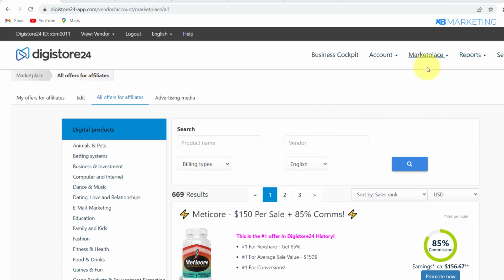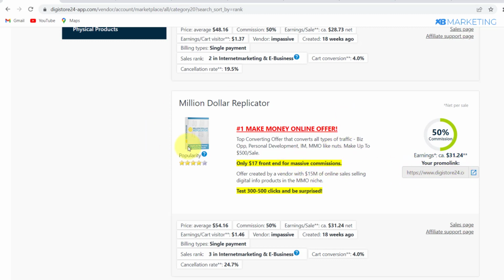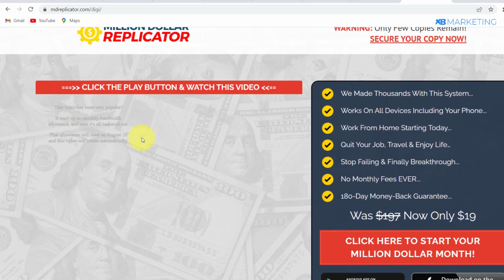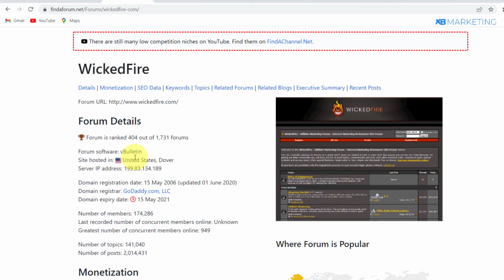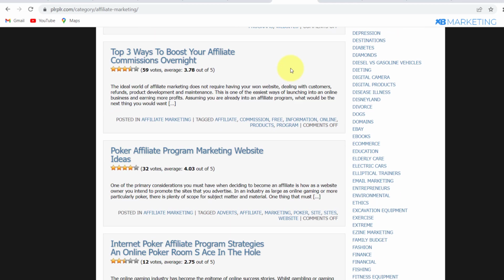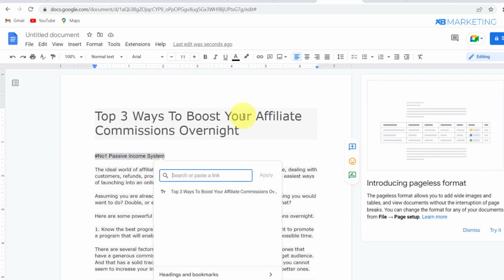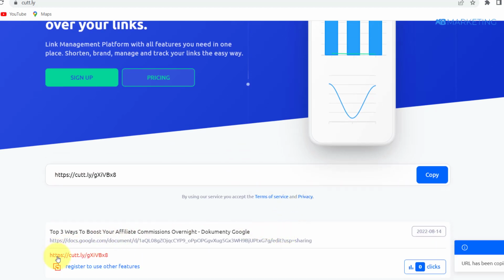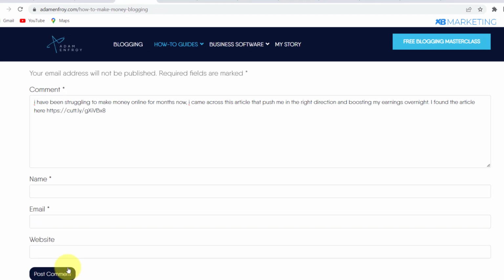Earn $158/Day Promoting Digistore 24 Products | Digistore 24 For Beginners (Tutorial)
On this channel you'll find digistore 24 beginner tutorial, tips, how to promote products tricks, reviews and the latest methods on earning money online with digistore 24 products using free traffic and paid ads.